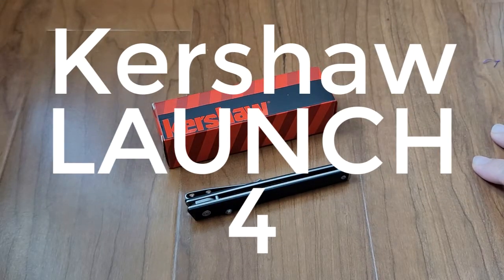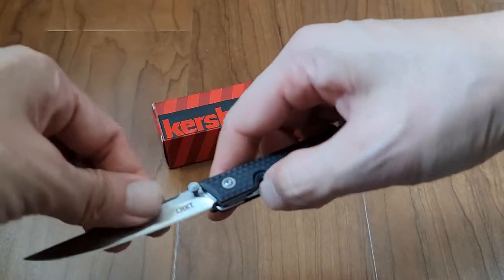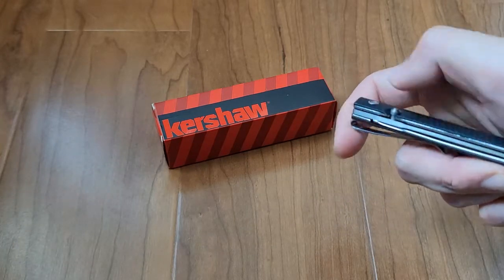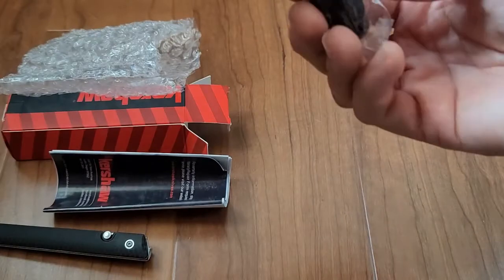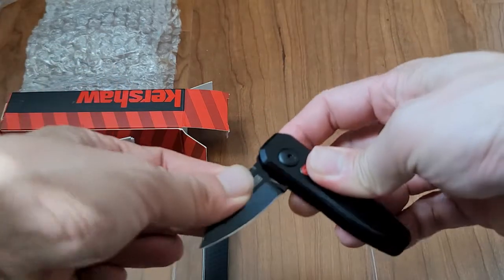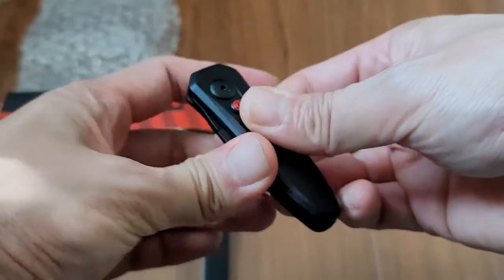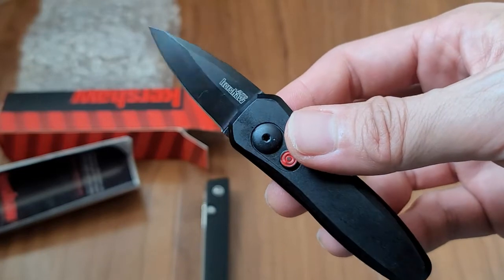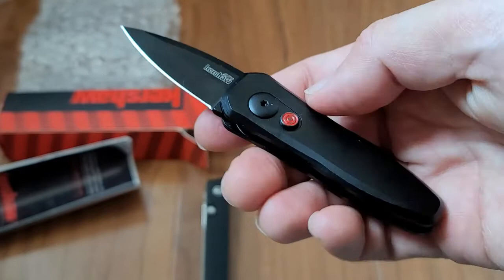Fake Kershaw Launch 4 Auto Knife Review CRKT CEO Comparison Unboxing Best MINI EDC Knife Blade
The best MINI EDC knife for gentleman. Kershaw Launch vs CRK CEO.  Kershaw's automatic knife offering, the Launch Series, is simply superb. These knives have a compelling design, fast action, high-performance materials, and they're made in the USA! The Launch 4 knife has a California-legal blade and ridiculously fast action. Its symmetry in design, both the 6061-T6 aluminum handle and spear point blade, adds distinction. Following the tradition of its predecessors, the Launch 4 has a bulls-eye pattern red firing button and a tip-up carry pocket clip. This automatic knife is a pint-sized performer! The CRKT CEO is a sleek and sophisticated EDC folder designed for streamlined gentlemen's carry. This model is outfitted with a satin finished blade and a lightweight glass reinforced nylon handle. Weighing in at just over 2 oz., the CEO was designed to be easily carried in a shirt or suit pocket. This was all accomplished while maintaining a functional an ergonomic design that will serve you well in your daily endeavors.

CRKT CEO